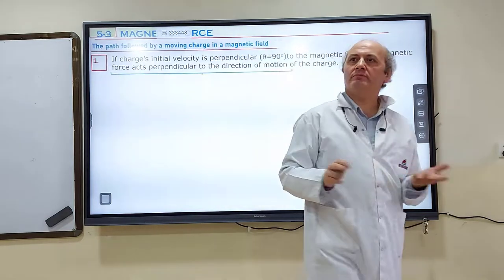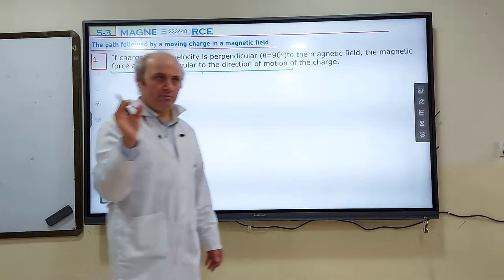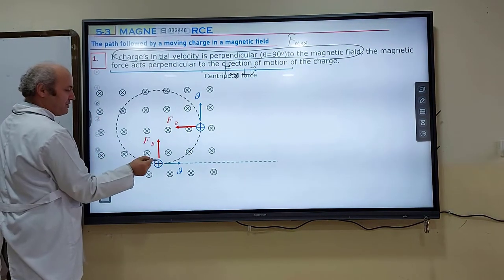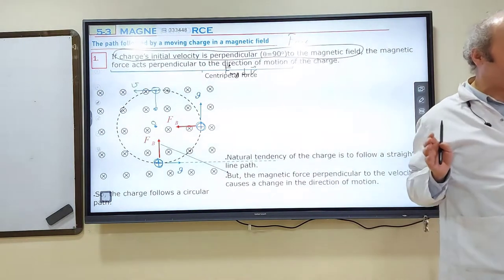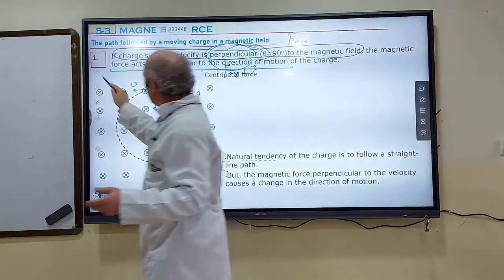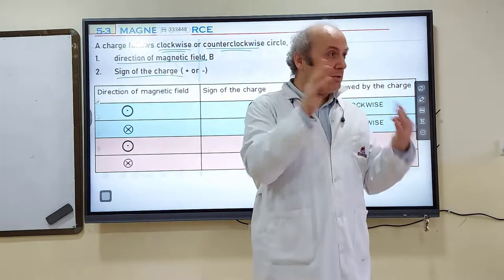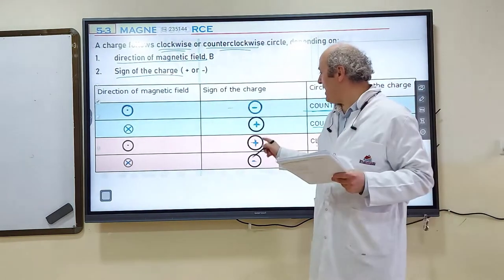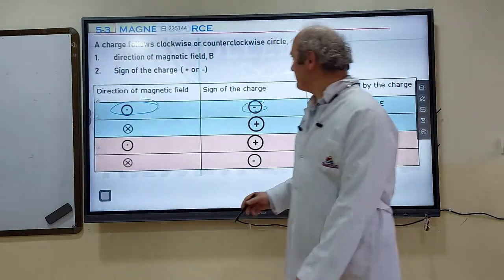Path Followed by a Charge in a Magnetic Field (Chapter 5, Section 3, Course 3)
Electric charges in circularPath in magnetic field
Clockwise circular path
Counterclockwise circular path

A proton moving horizontally enters a region where there is a uniform magnetic field perpendicular to the proton’s velocity, as shown in the figure . Describe the proton’s subsequent motion. How would an electron behave under the same circumstances?